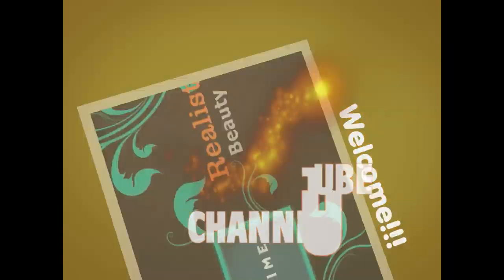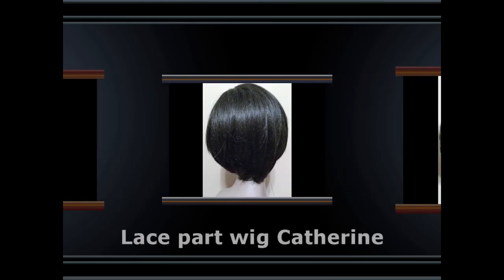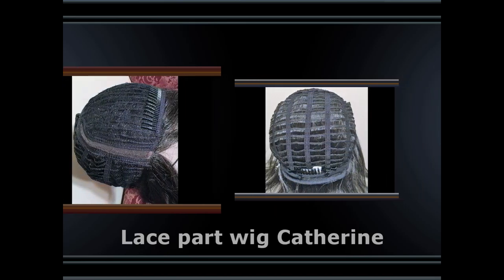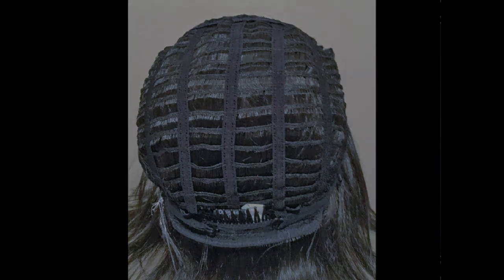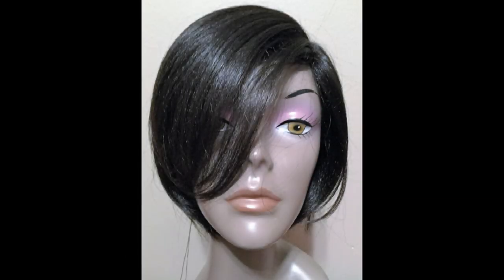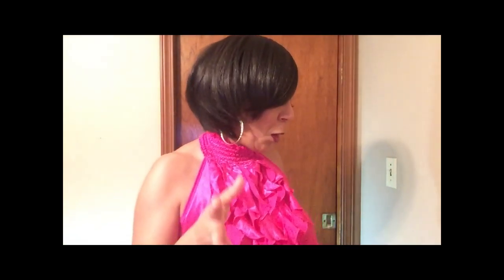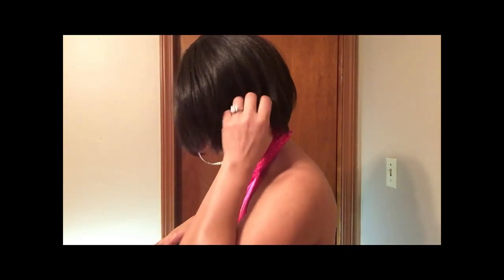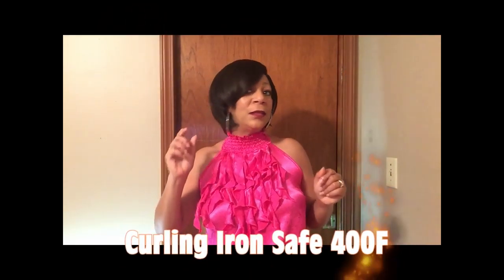Modu Anytime Lace part wig SS-105EP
This is Modu AnyTime Selfie Star Lace part wig Catherine she is a short page boy style with a side-swept bangs. Click on the links below to order.